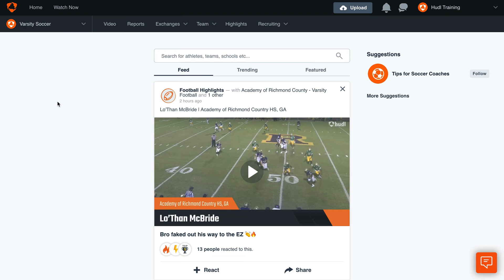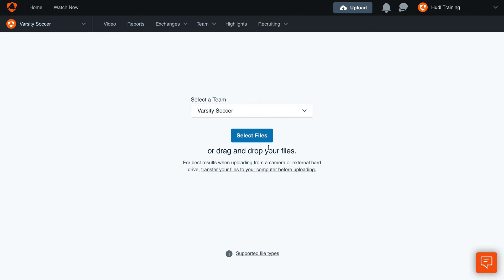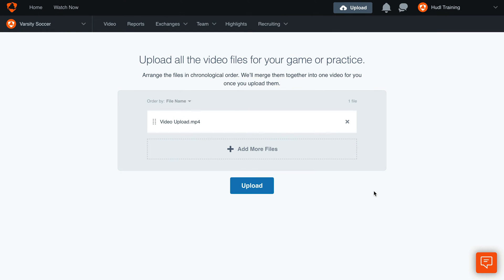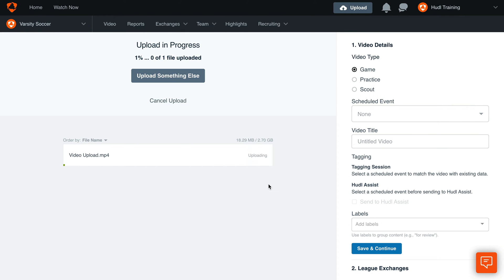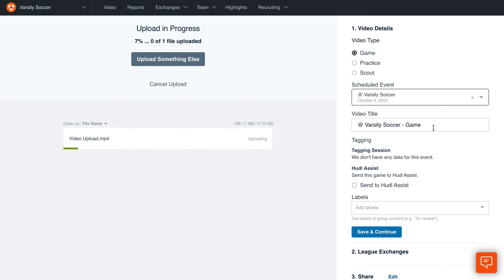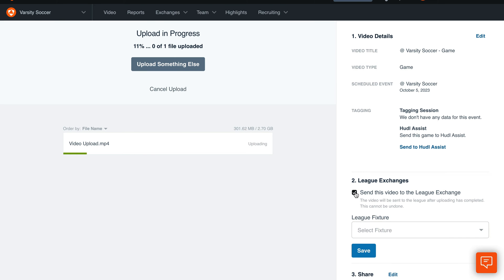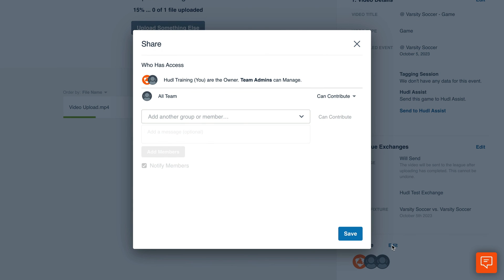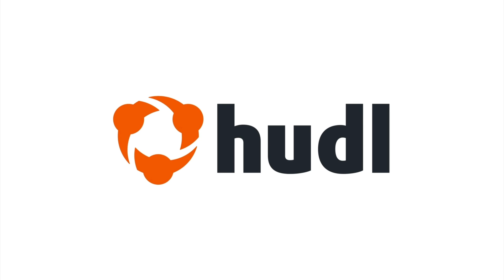Upload Video to League Exchange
Learn how to upload your video to a League Exchange while uploading to Hudl.